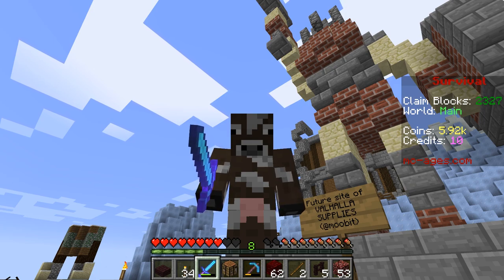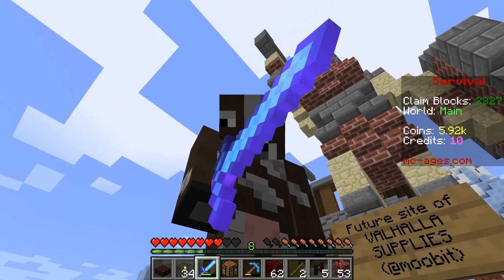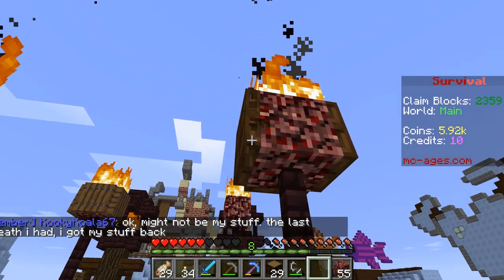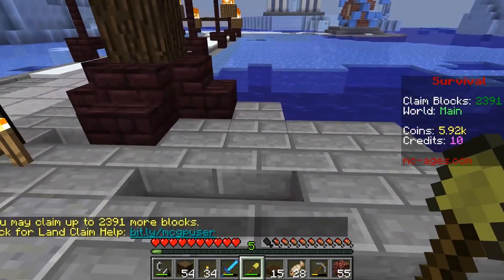Meet the HELL-HOUNDS! (MC_Ages Ep6)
Welcome to the "Hermitcraft-like" MC Ages Minecraft Server, and the Town of Everwinter! Groundwork completed, it is now time to build our EPIC shop/theme park experience - VALHALLA! :D :D Also in this episode: I discuss where i've been these last few months and urge you all to conciser your own mental health.